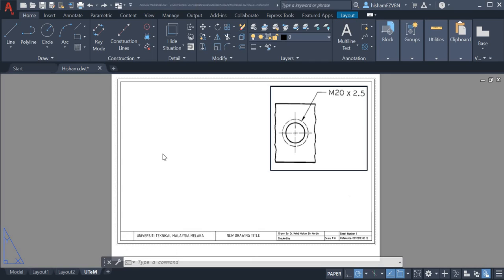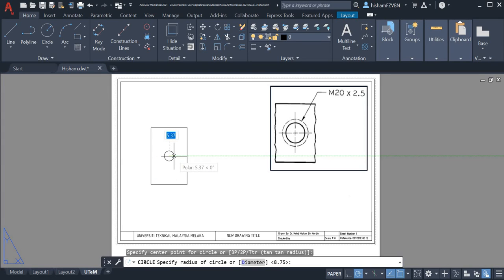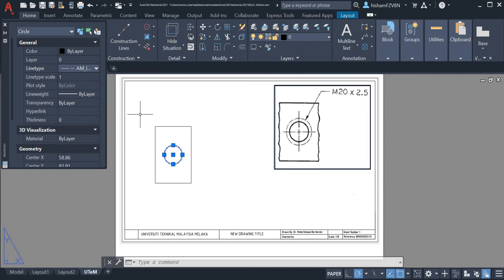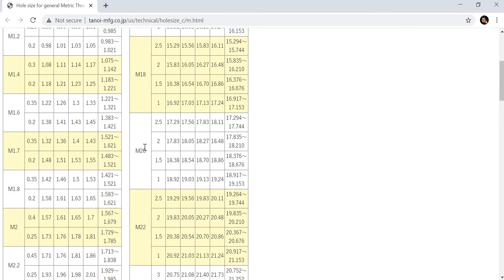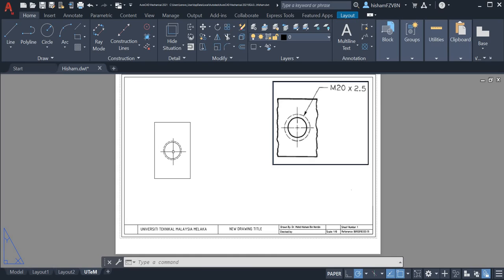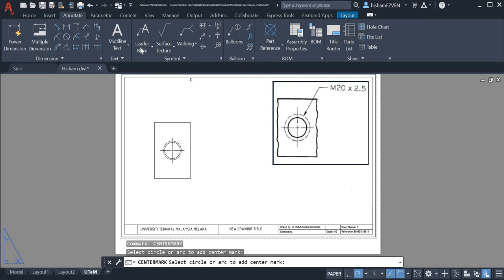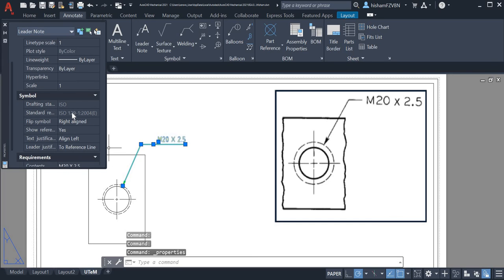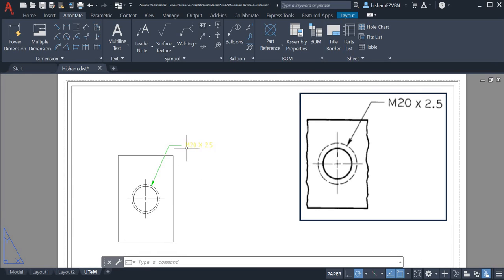Drawing thread hole with leader label in AutoCAD MECHANICAL 2021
Simple drawing to draw thread hole with information in the leader using AutoCAD MECHANICAL 2021.